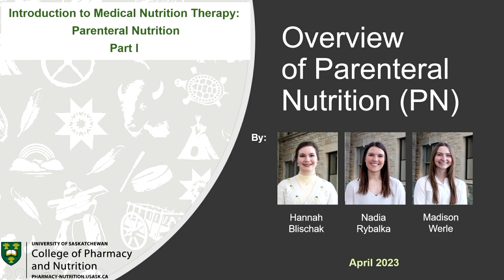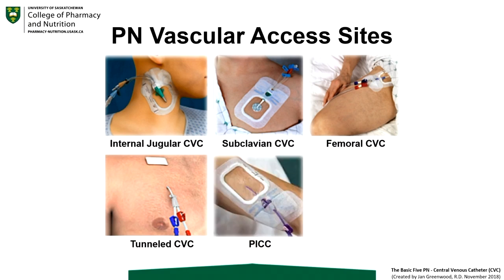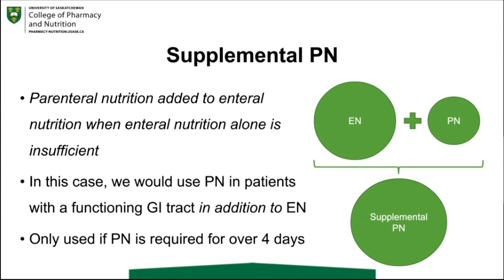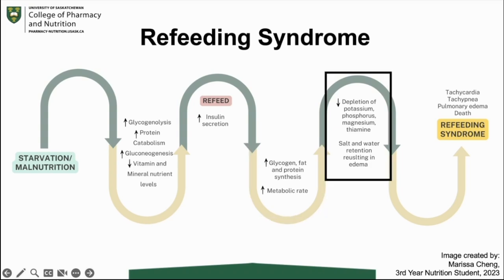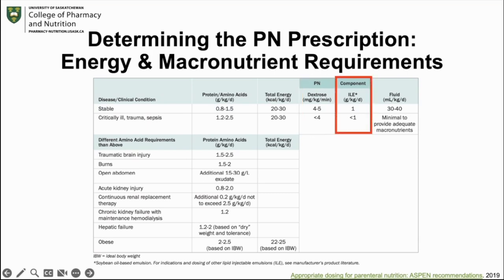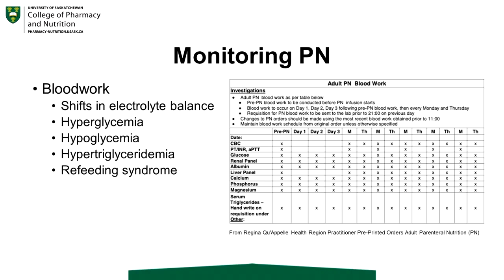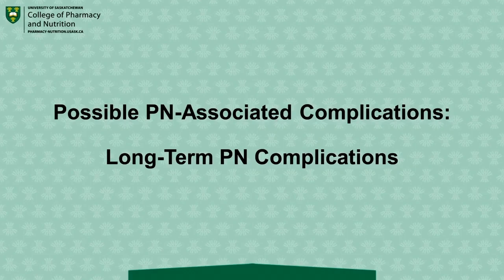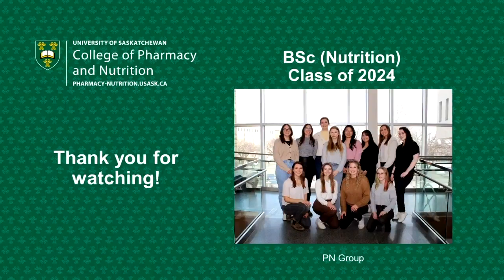MNT Video Series: Parenteral Nutrition